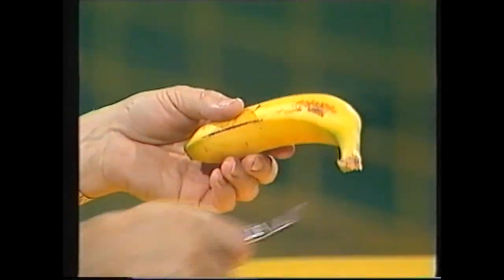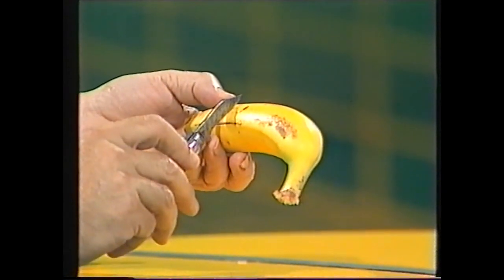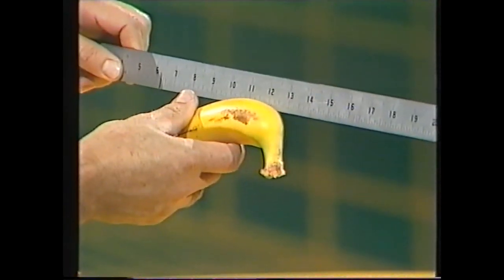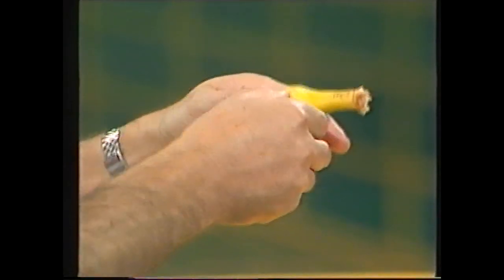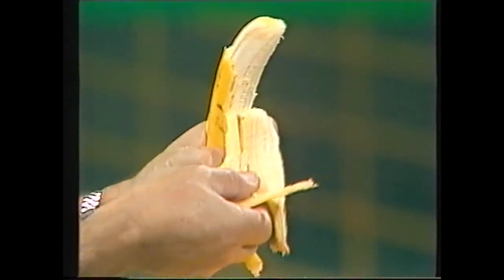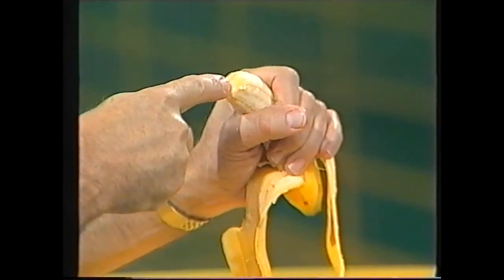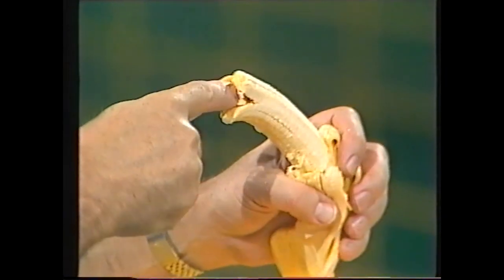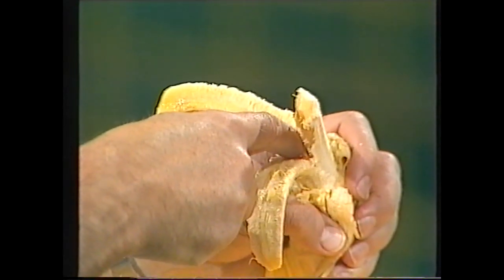The banana split - an unusual approach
A banana is an odd shape if you have to divide it equally, but Rob has an original take on how to do it.